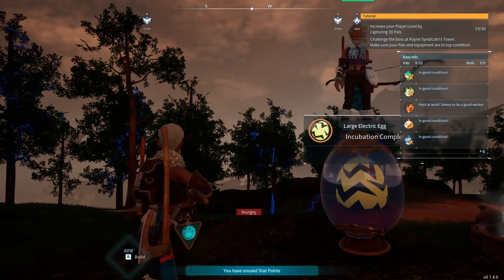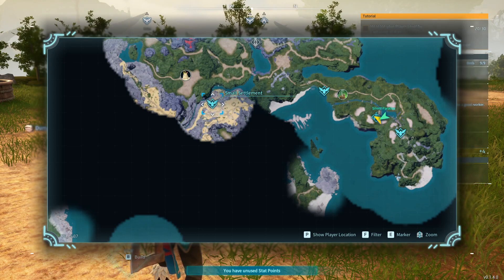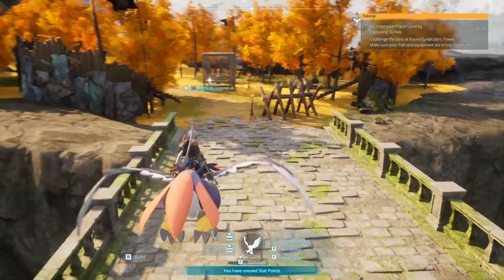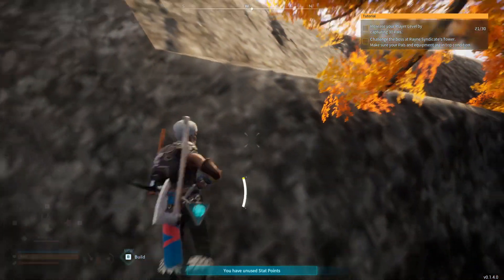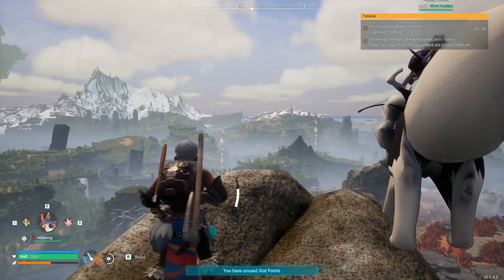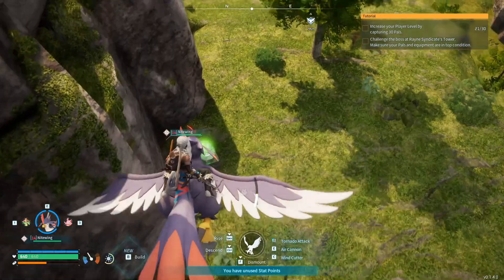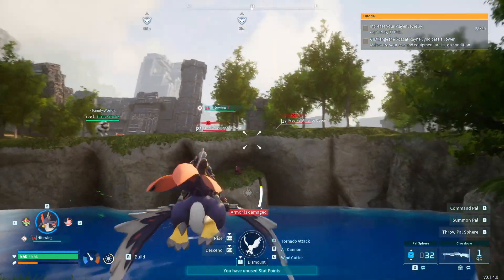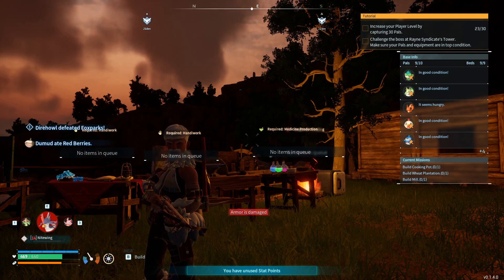9ers Family Gaming Palworld ep10- Fighting, collecting new pals n still searching for a new base...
Want to thank all of my loyal discord and my NEW & older You Tube subscribers, thank you so much, love you all from the bottom of my heart.